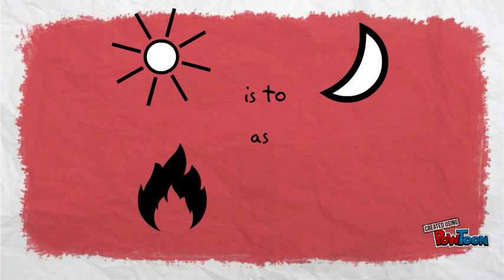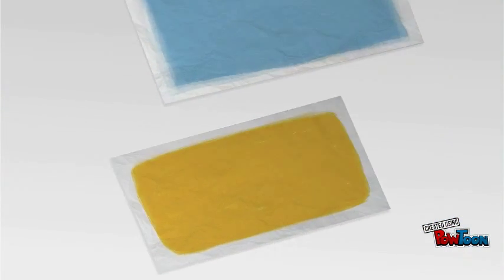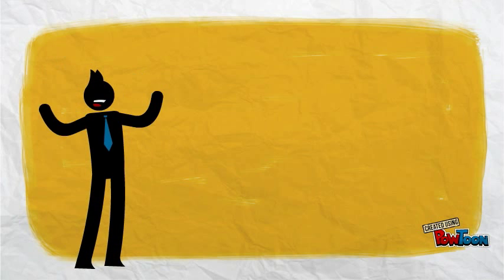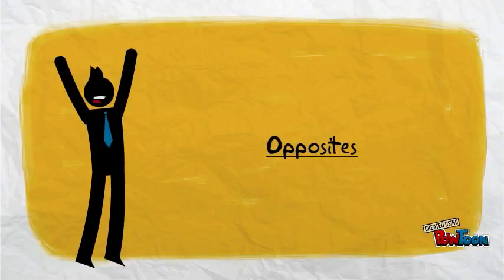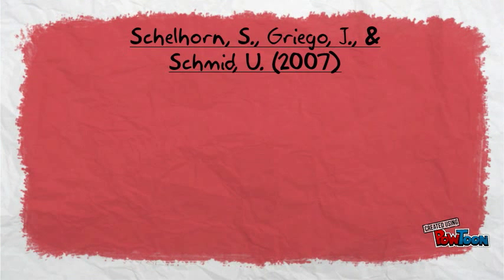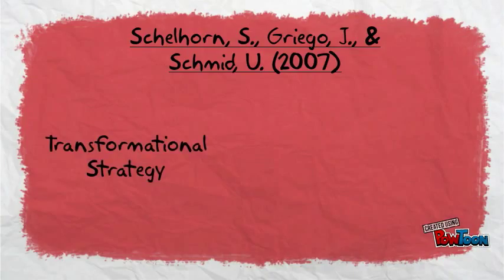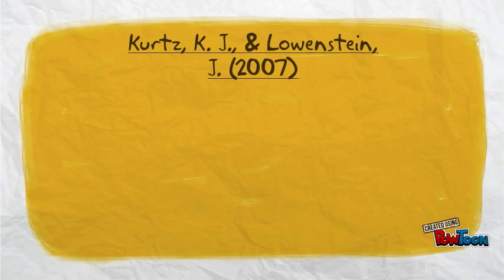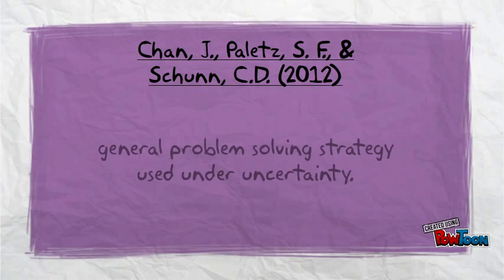Problem Solving: The Analogy Approach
A short video created to help explain the analogy approach of problem solving-- Created using PowToon -- Free sign up -- Create animated videos and animated presentations for free.  PowToon is a free tool that allows you to develop cool animated clips and animated presentations for your website, office meeting, sales pitch, nonprofit fundraiser, product launch, video resume, or anything else you could use an animated explainer video. PowToon's animation templates help you create animated presentations and animated explainer videos from scratch.  Anyone can produce awesome animations quickly with PowToon, without the cost or hassle other professional animation services require.